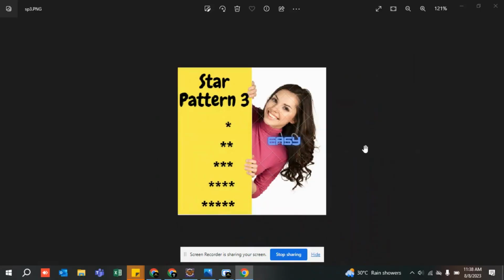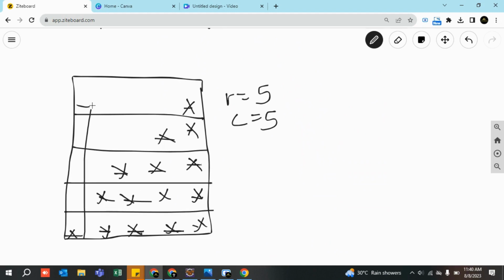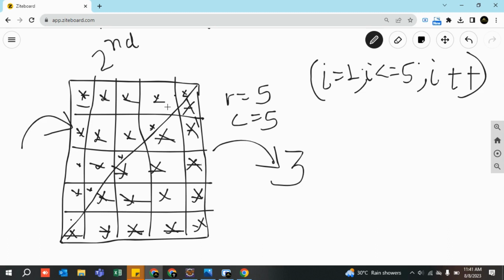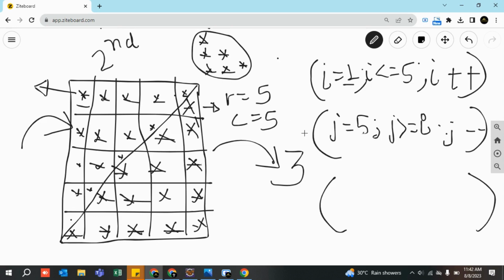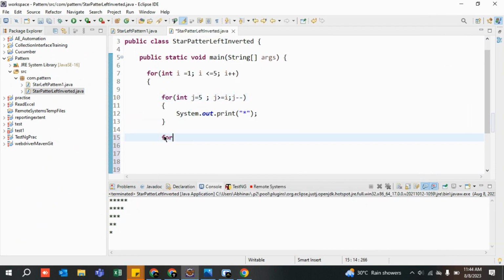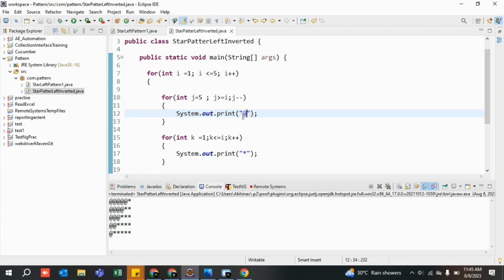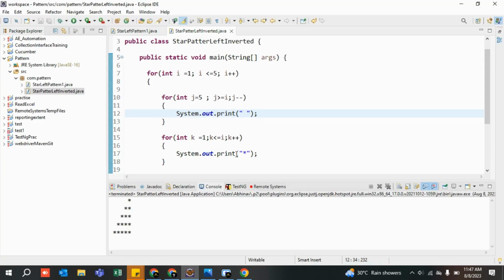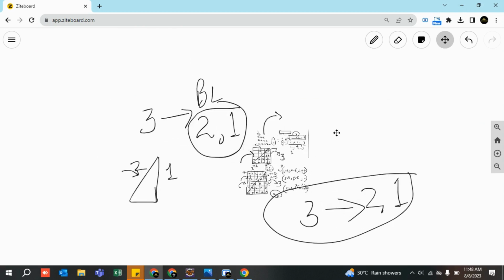Star Pattern 3: Star Pattern Program to print right star pattern. Logic to print star pattern right.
This channel ELUCIDATE will help you  understand java and very basic of java in the most easy and simple manner. Learn Java Online for Free. Only basic and simple examples to make your concepts get stronger in less time frame.

right star pattern in java
star pattern program in java
star pattern,star pattern program
star pattern programs in java
triangle star pattern
pyramid pattern in java
java star pattern programs examples
star program in java
java
java program to print star patterns
triangle pattern in java
pattern program in java
pattern programs in java
java pattern programs
number pattern in java
pattern,java star pattern
pattern in java
number pattern star
star pattern right hand side in java
Java Star Pattern triangle on right side.